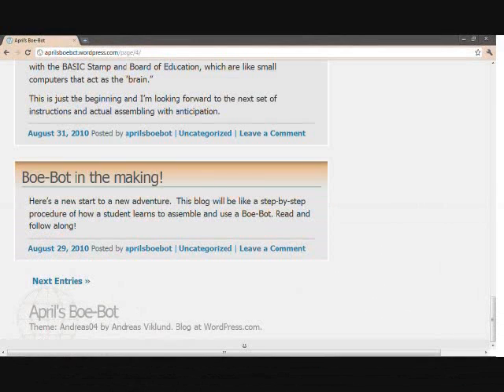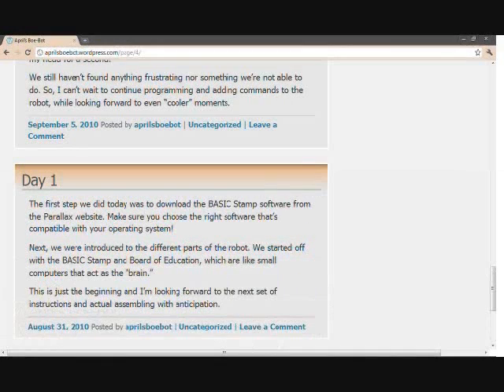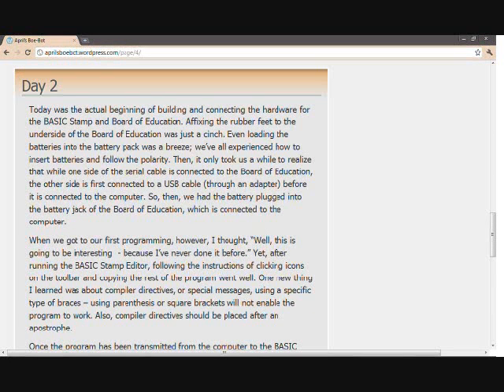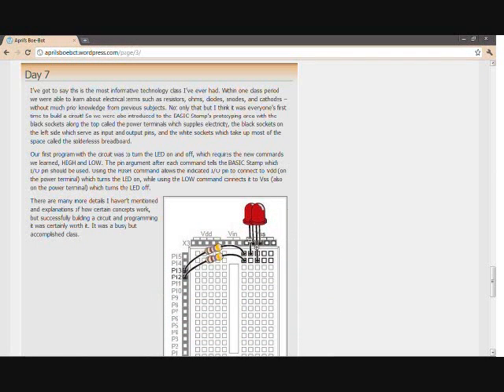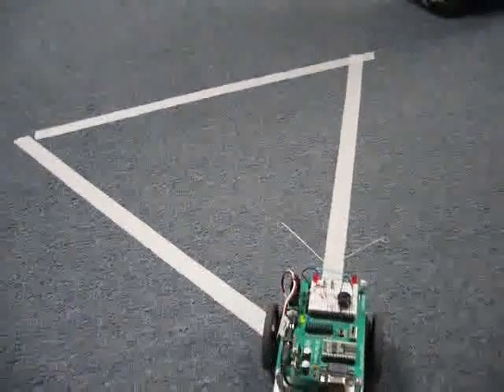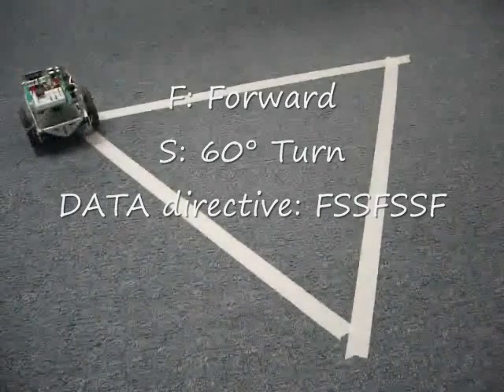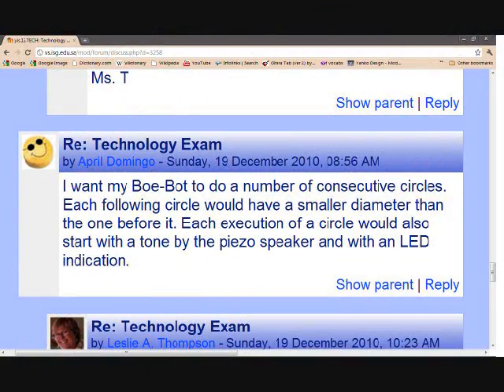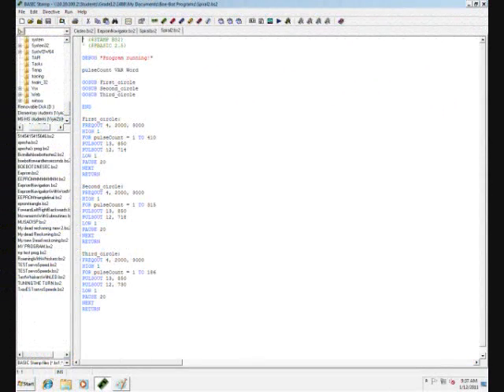Boe Bot Video (April)